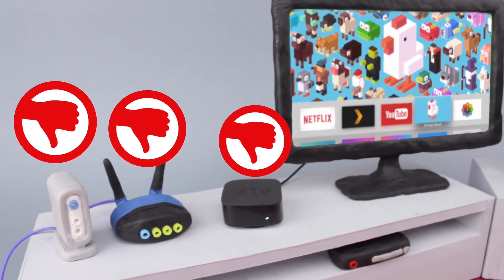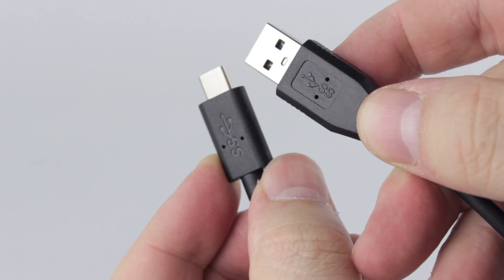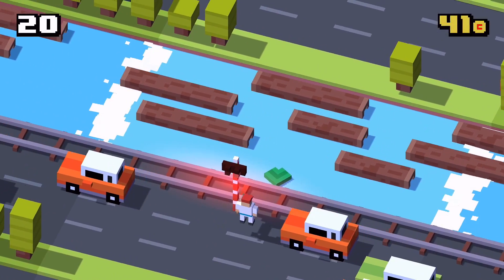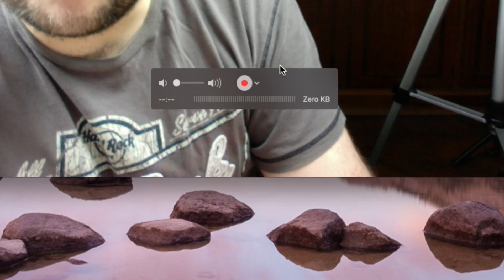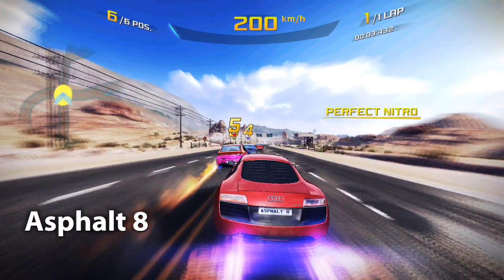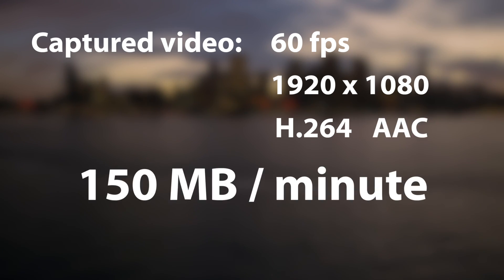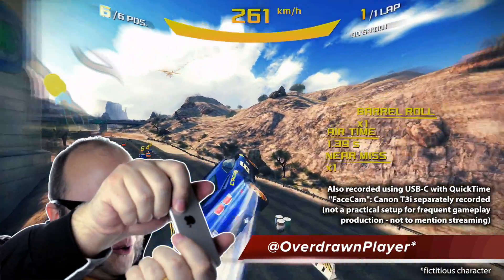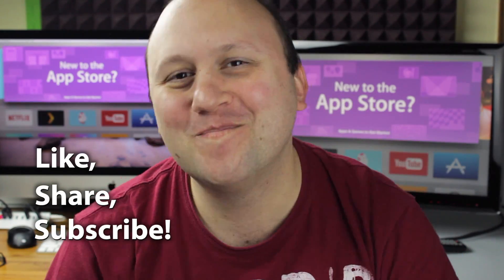How to record Apple TV video output on Mac with USB-C cable and QuickTime: Apple TV Screen Capture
To record the Apple TV screen (4, 2015) you need an USB-C cable and a Mac. Record Apple TV gaming videos for YouTube, cheap!

For Pro HDMI capture, you need a capturing device.

Elgato Game Capture HD60:
(Amazon USA)
(Amazon UK)
(Amazon Deutschland)
(Amazon España)
(Amazon France)
(Amazon Italia)

USB-C to USB-A cable:
(Amazon USA)

0:00 I needed to capture the Apple TV image
0:17 Elgato: the Pro solution I couldn't buy at the time
0:27 The cheaper solution: USB-C to USB-A cable (and a Mac)
0:37 What you can do with the Apple TV's USB-C port
1:11 You need El Capitan, and a Television
1:24 How to record using QuickTime
1:52 Recorded Examples
2:10 Video codec specs and size
2:24 HDCP: you CANNOT record Movies or TV Shows
2:37 Good for Developers and Instructors/Teachers
2:50 Gaming Youtubers: there are better solutions
3:14 Goodbye!

Does recording from the USB degrade the video quality / experience you have on the TV? Yes, it degrades. And the captured video is not a full representation of the frame-rate you have on the TV if you were not recording at all. Thats why I intend to buy the Elgato in the future.

Any good cable of your choice would do. All Apple TV images that appear in this video were captured using a generic USB-C ta USB-A cable, on my iMac 2013, using QuickTime.

I thought this USB-C cable method would only work on modern computers with USB 3.0 ports… But no! Surprise, surprise! I could record using my 6-year-old MacBook white as well - it has only USB 2.0 ports… But, even though that notebook was upgraded to an SSD drive, it is an old system and the resulting video had much more dropped frames. On the iMac, the captured video was much better.

Special Thanks/Credits to:

Jason Farnham
theme song: “Opening Night”